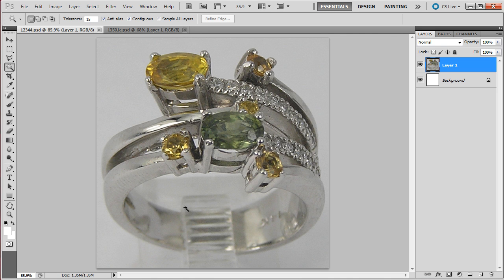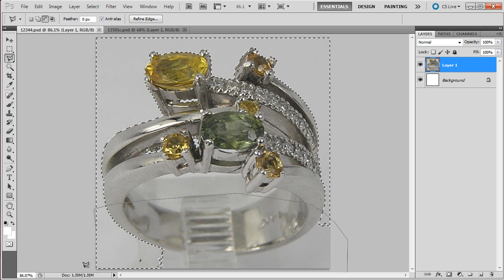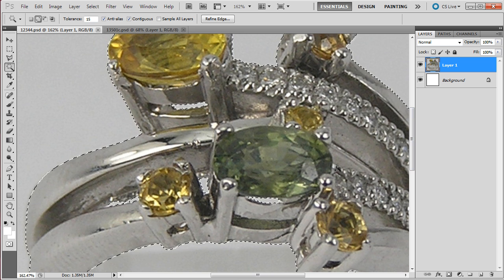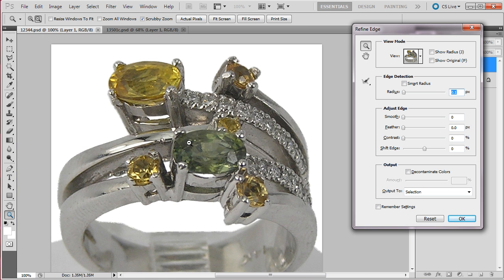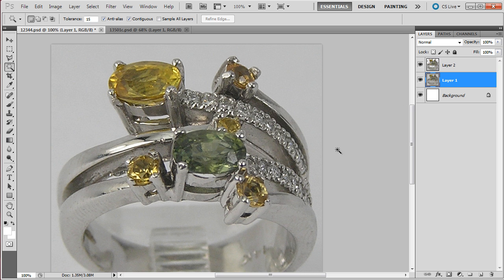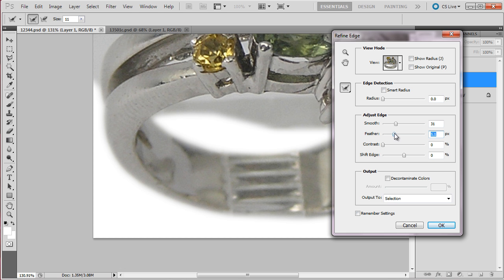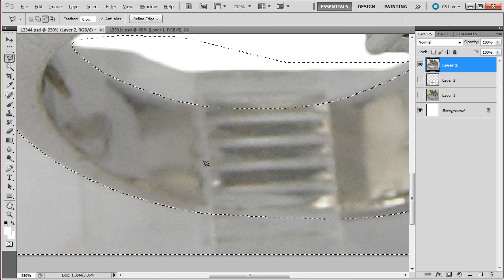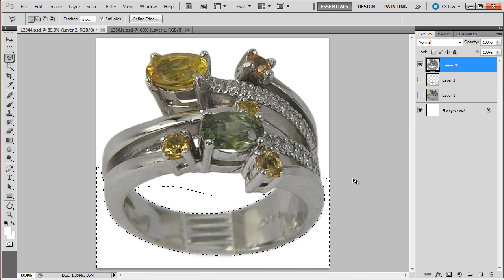01 of 03 - Removing the background through Potoshop CS5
Making a white background on the photograph of a ring with Photoshop CS5.